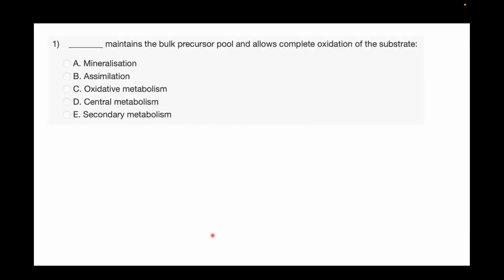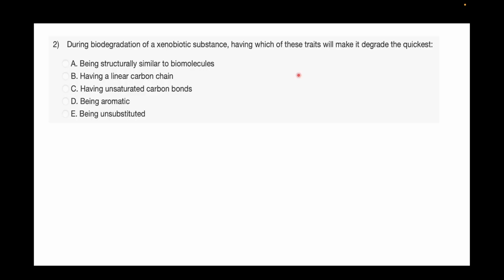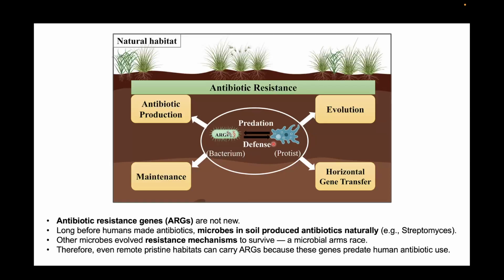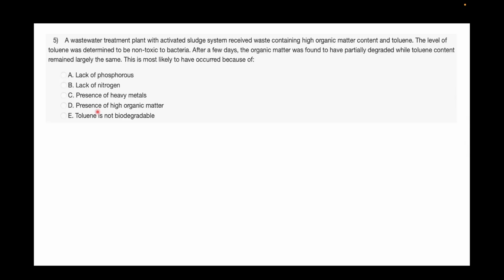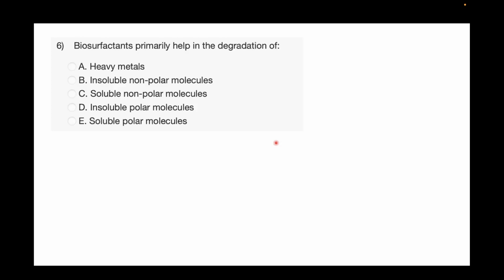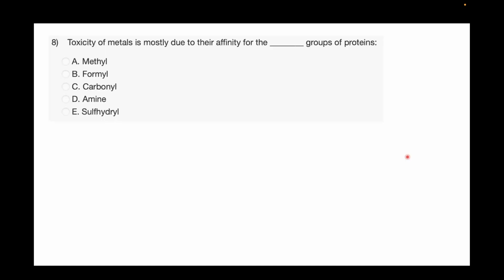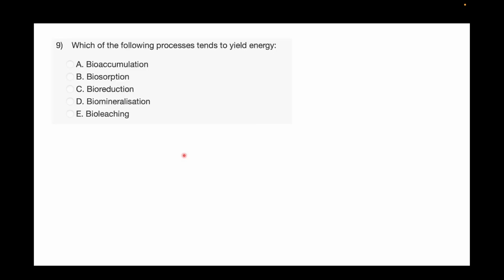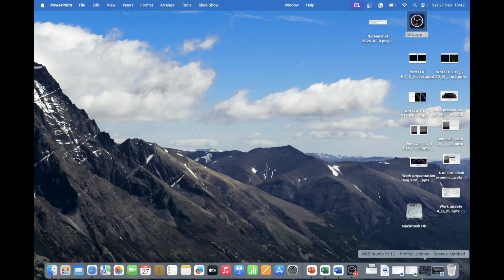Environmental Biotechnology 2025 Week 10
Practice problem set 10